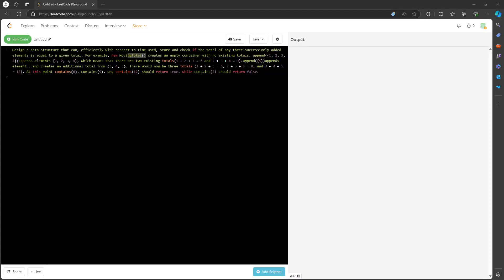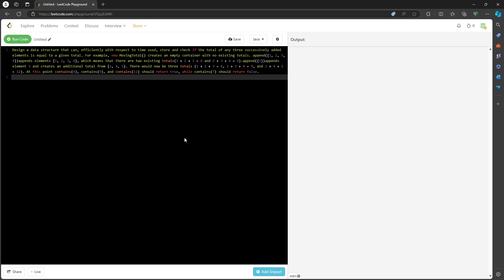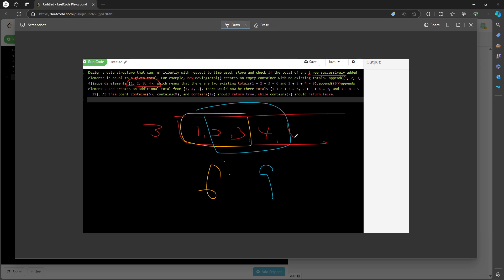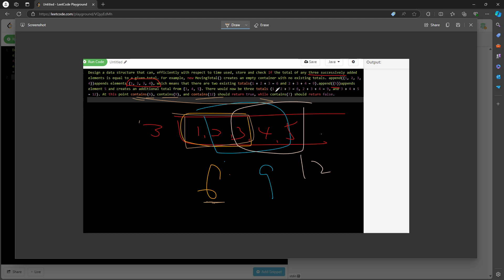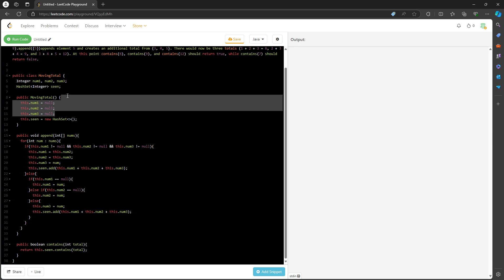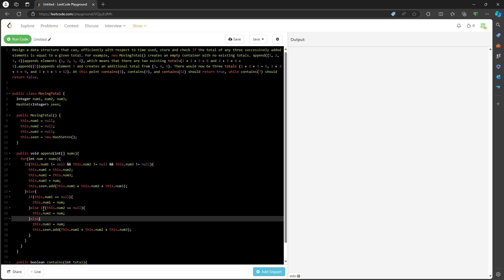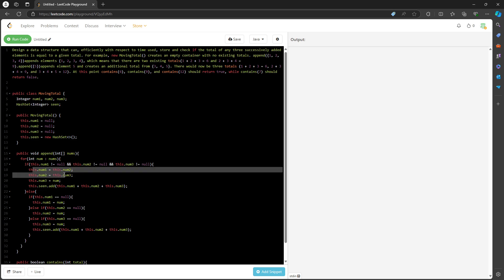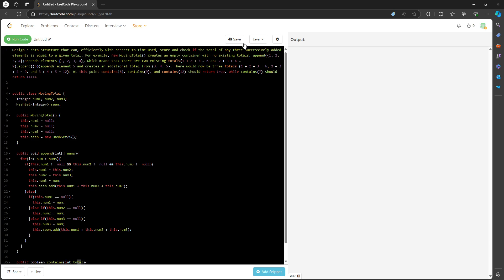OA-2024 Discussion Galaxy Java